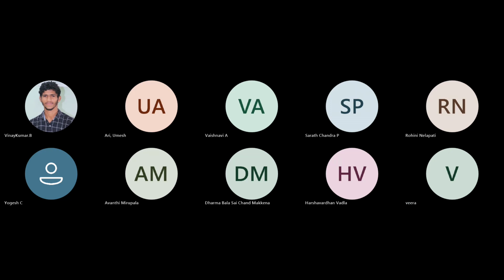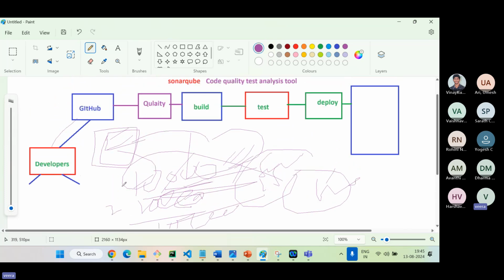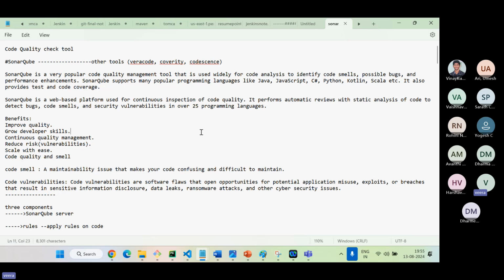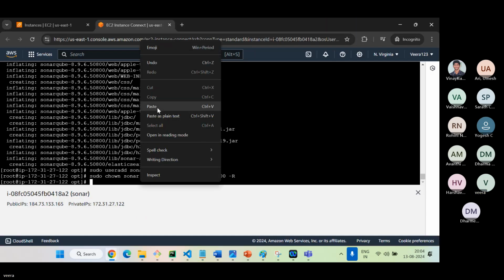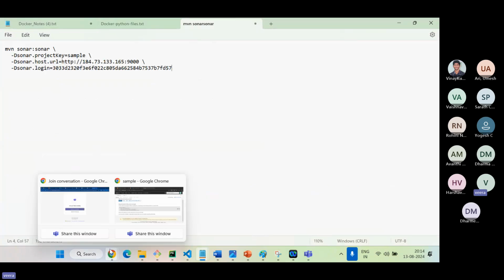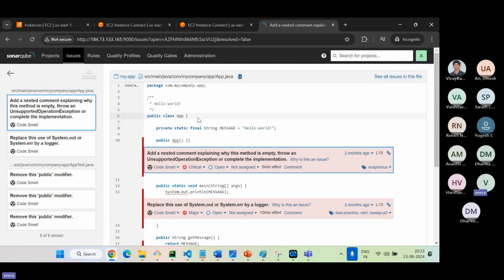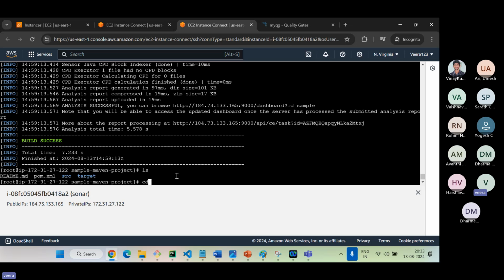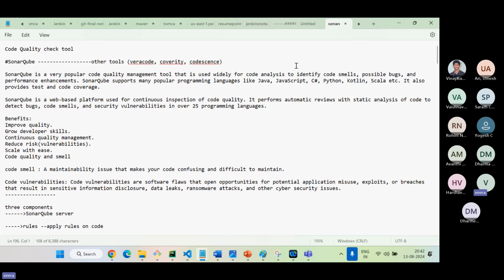DevOps Demo Training Logisoft 13 08 2024 30th Day